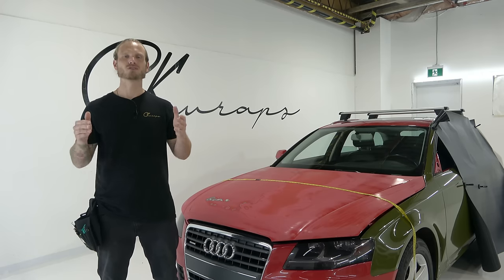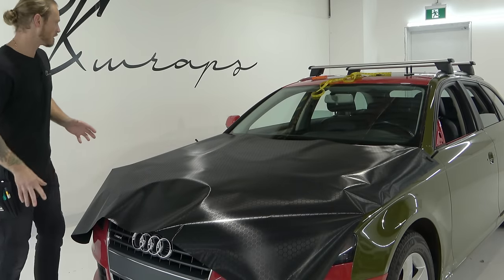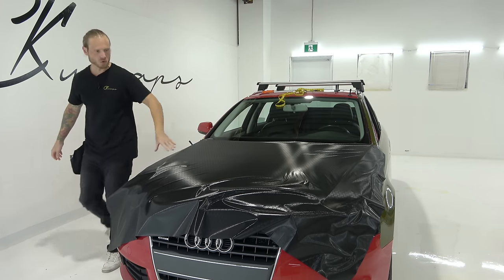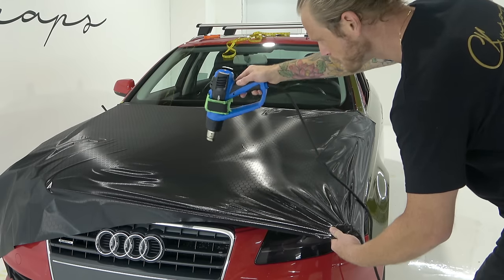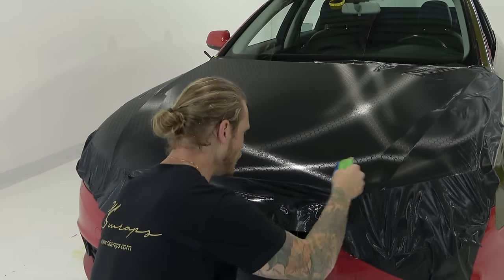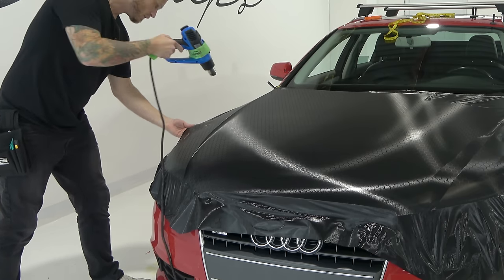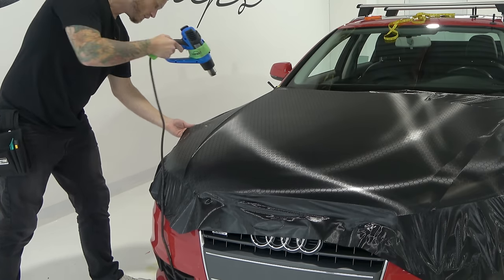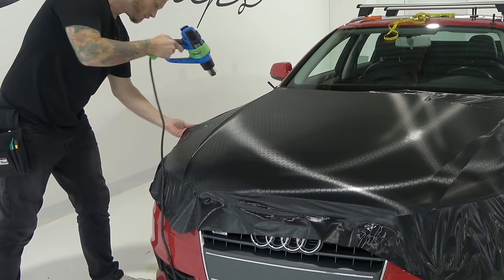The Coolest Carbon Fiber Wrap?! They did it again!!!!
V2 Hex Black Carbon

This is a fully detailed instructional video on how to vinyl wrap a hood. In this video I'm using a new brand to hit the market which offers unique finishes and custom made films. V2 has told me that they can make almost anything you can imagine!

USA (select 6x5 foot option for hood wraps)

Heat Gun (Instant heat, no waiting)
3 Pack Squeegees (soft, medium, hard)
Wrap Gloves
Knife (Have not found anything better)
Hex Garage Lights (perfect temp for detailing and wrapping)
Rolling Bench Stool
Tool Cart
Scratch-safe Ladder
Headlight Tint (I put that %^#-$ on everything)
Knifeless Tape
Wrap Sticks

Pickup all your vinyl wrap related products from the paid